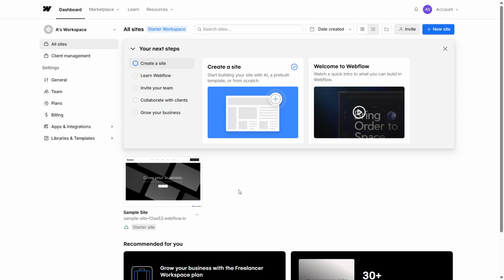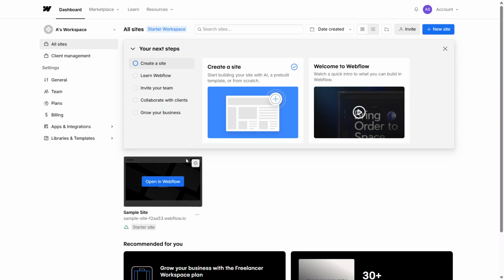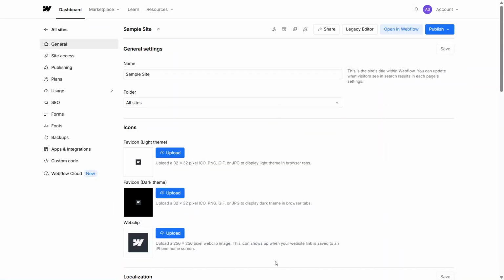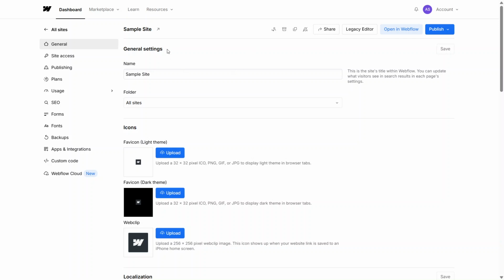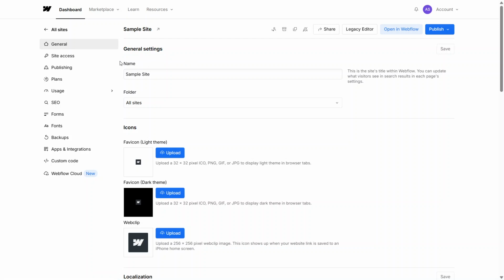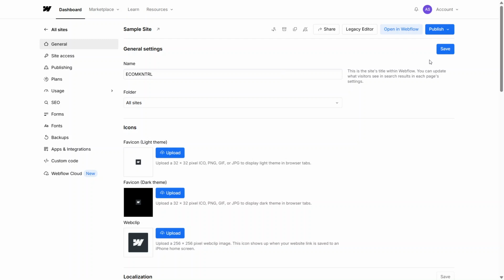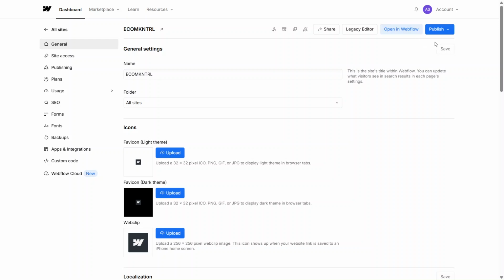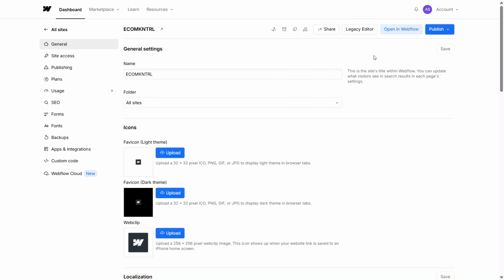How to Change the Website Name in Webflow (2026) | Step-by-Step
In this tutorial, you'll learn exactly how to change the website name in Webflow using the most current method available. Whether you've rebranded, made a typo during setup, or just want to update your site's identity, this guide walks you through every step inside the Webflow dashboard. We cover where to find the site settings, how to update the name correctly, and what to watch out for so nothing breaks. This is the updated 2026 method that works with the latest version of Webflow. No guesswork, no outdated steps. If you've been searching for a clear and simple way to rename your Webflow site, this video has you covered. Follow along and get it done in minutes.